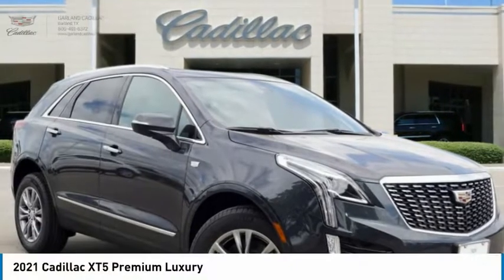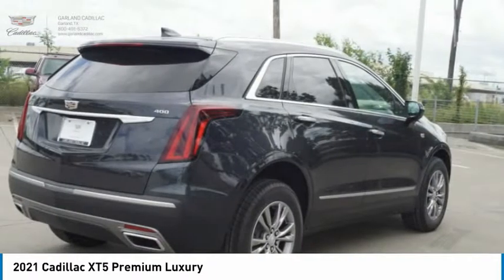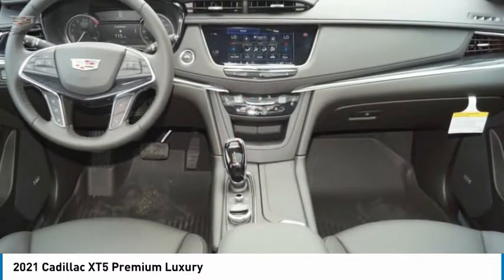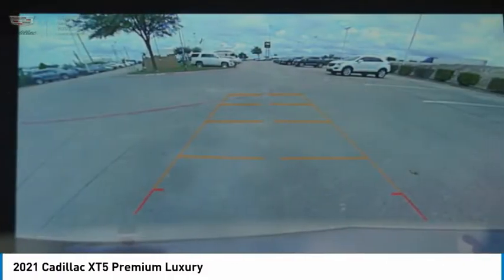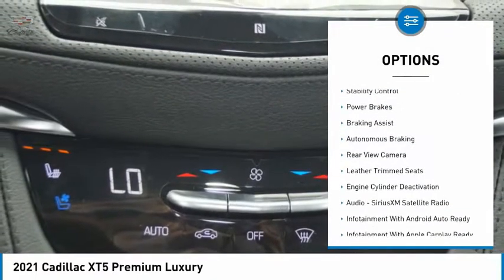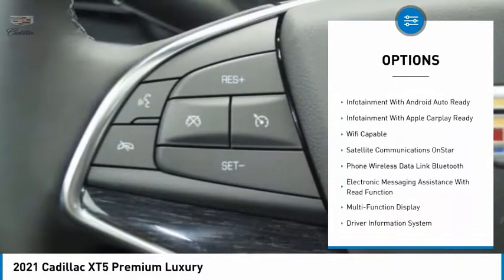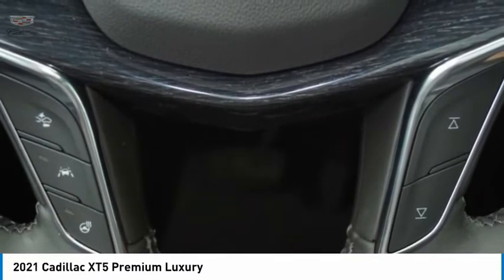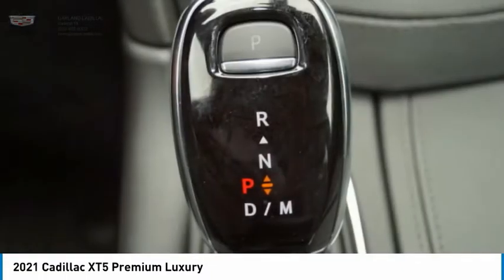2021 Cadillac XT5 Garland TX MZ227261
2021 Cadillac XT5 Premium Luxury

Garland Cadillac
11675 LBJ freeway

Wilder Metallic 2021 Cadillac XT5 Premium Luxury FWD 9-Speed Automatic 3.6L V6 DI VVTRecent Arrival! 19/26 City/Highway MPG